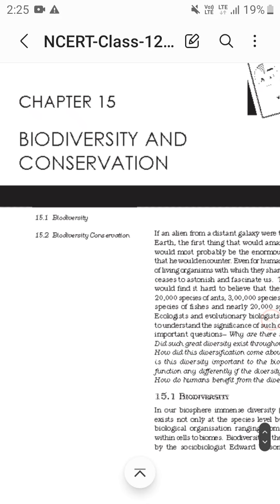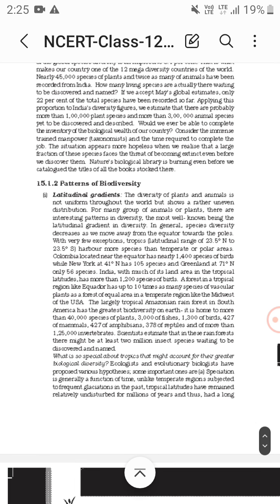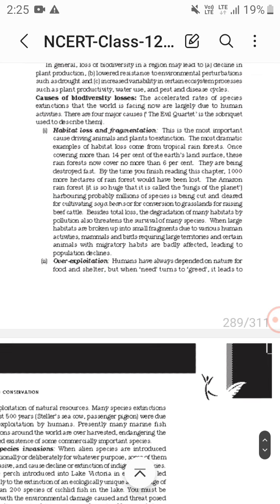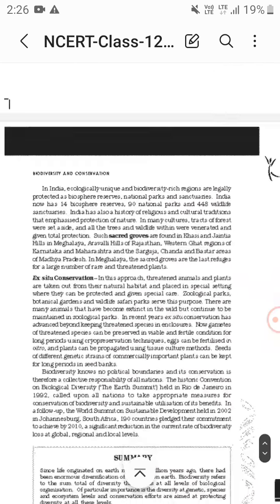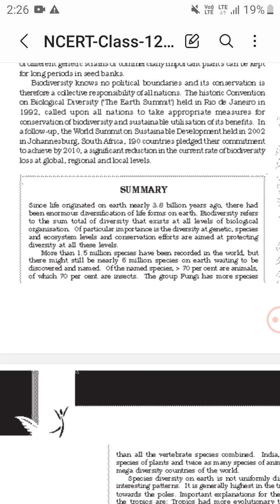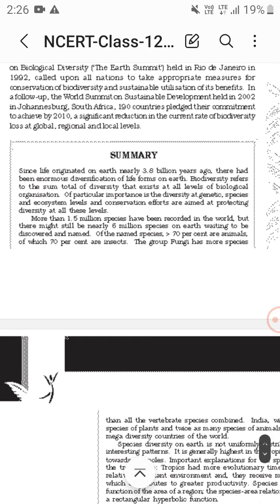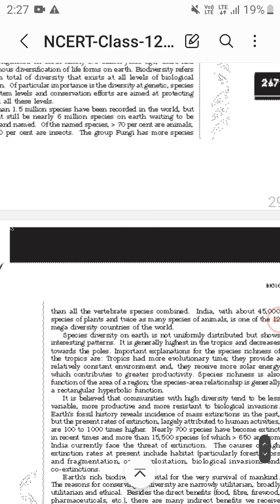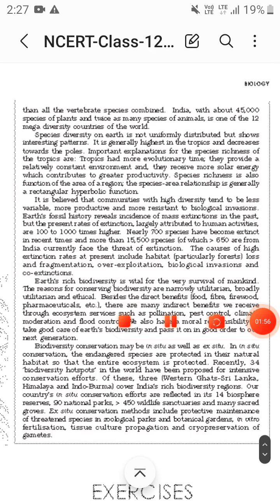Biodiversity And Conservation Neet 2026